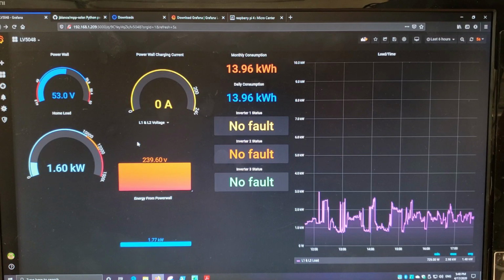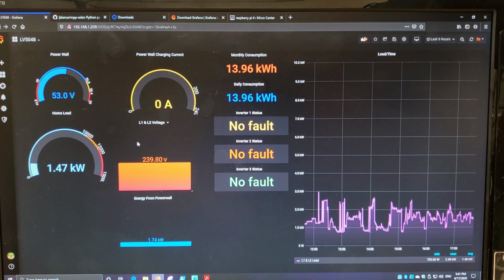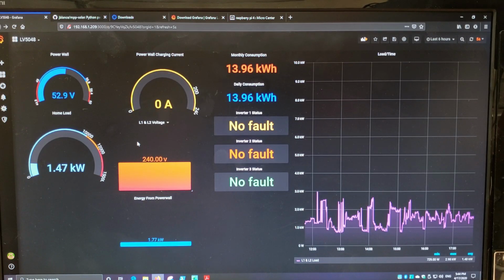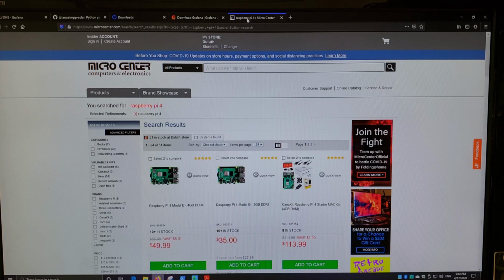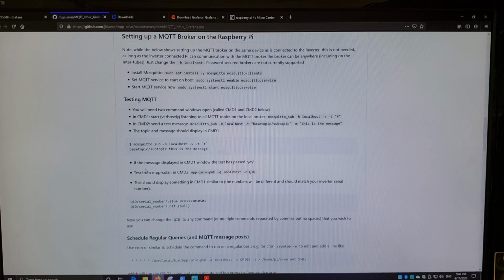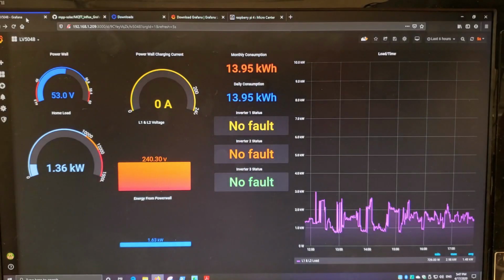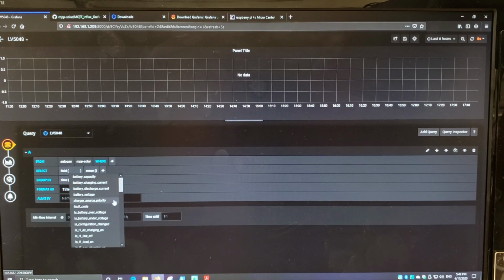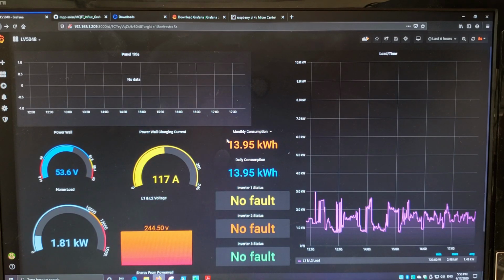LV5048 Data Collection and Remote Access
Data collection and remote access project update on LV5048s.
jblance/mpp-solar @github
InfluxDB
Telegraf
Grafana or  Chronograf